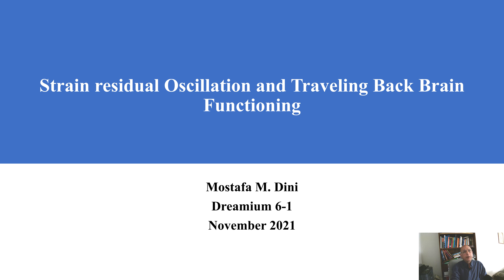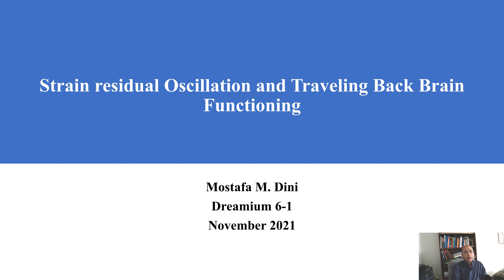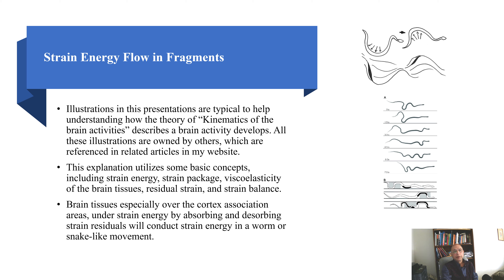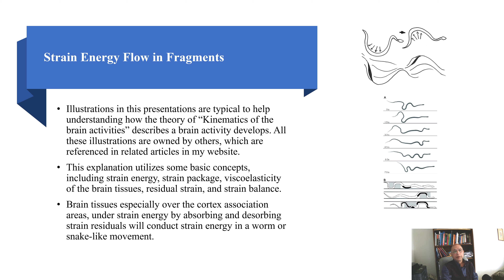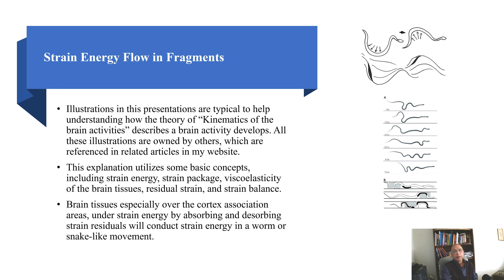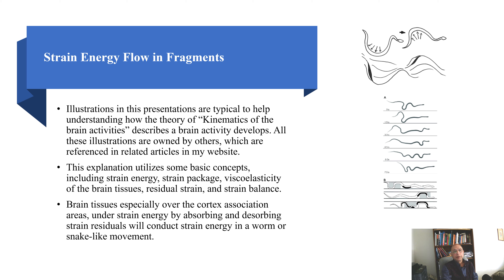Dreamium 6 1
In this video, I will discuss different brain processes in different cortex parts.